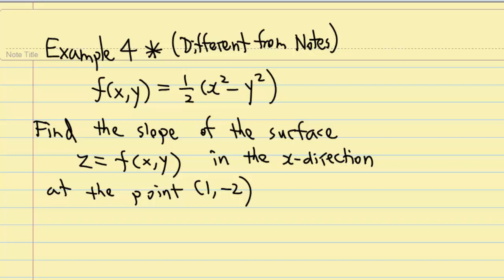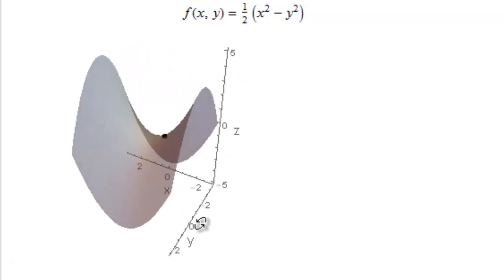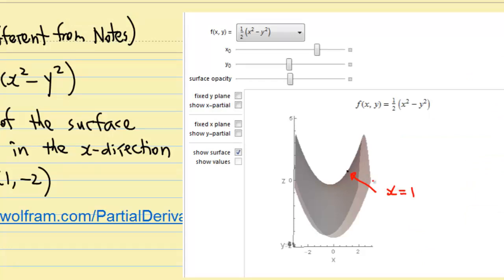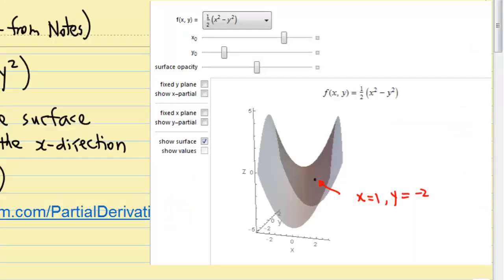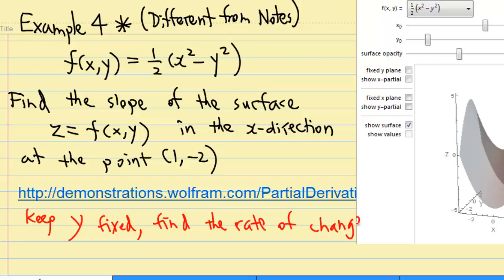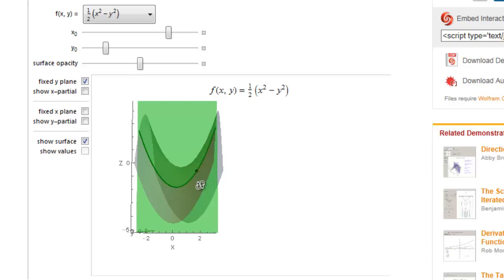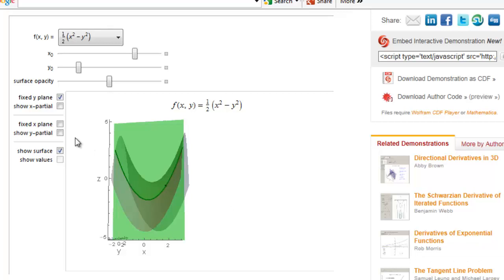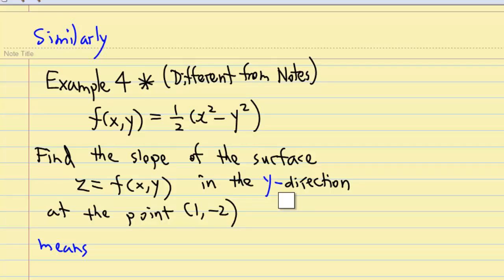Example 4 on geometry of partial derivatives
Geometric interpretation of partial derivatives